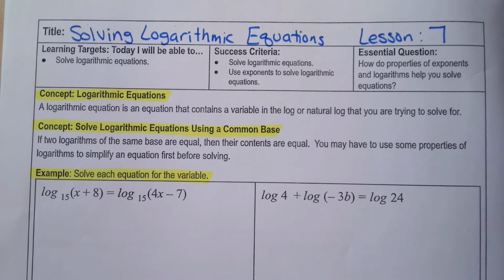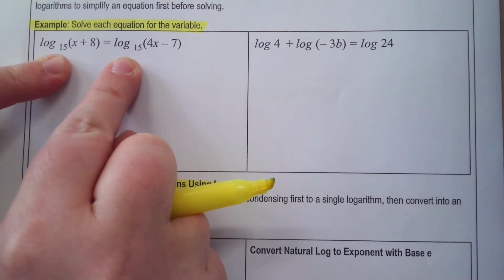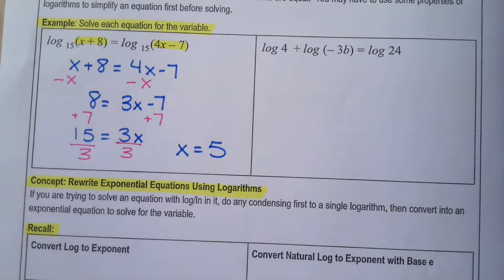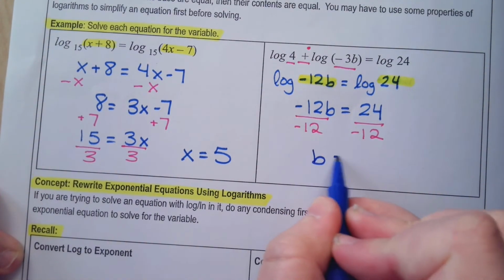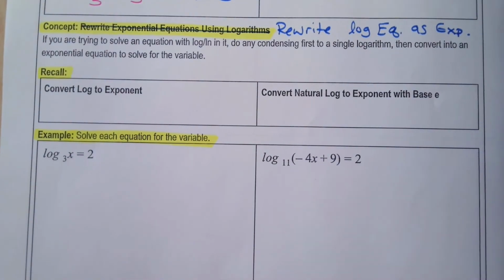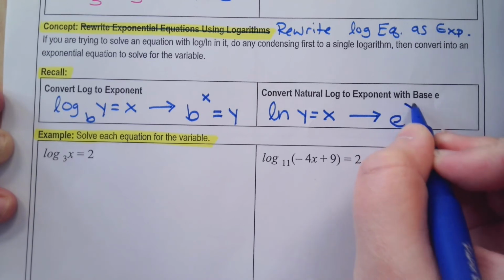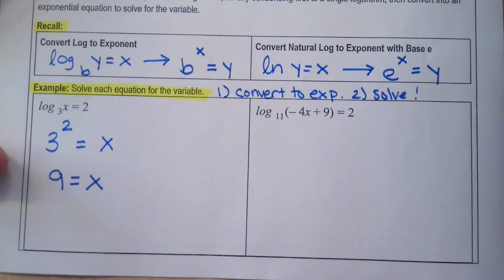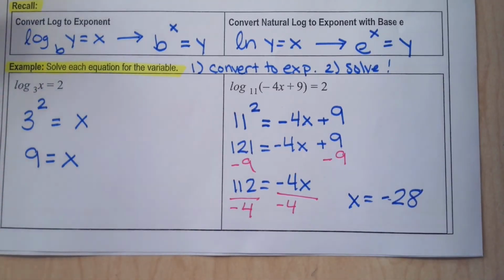Advanced SEM2 Lesson 7A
Solving Logarithmic Equations Page 1